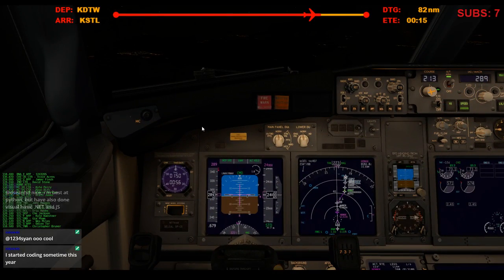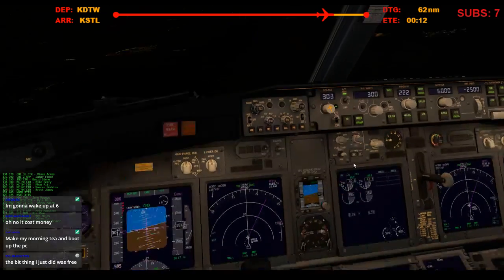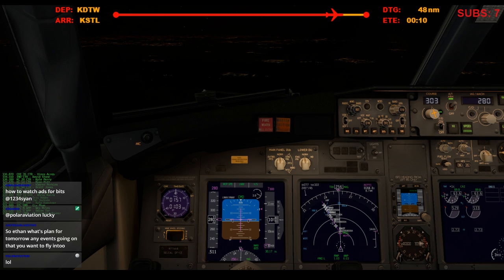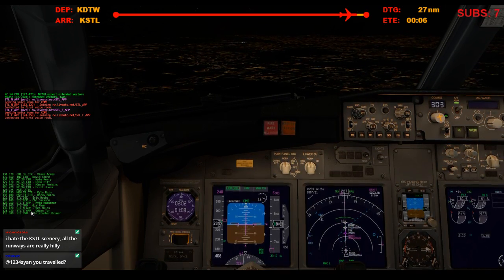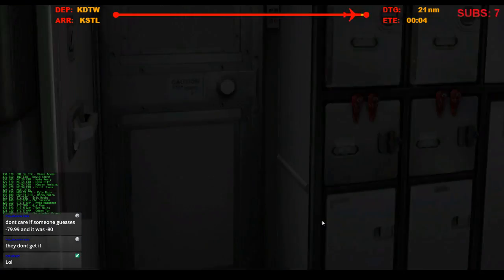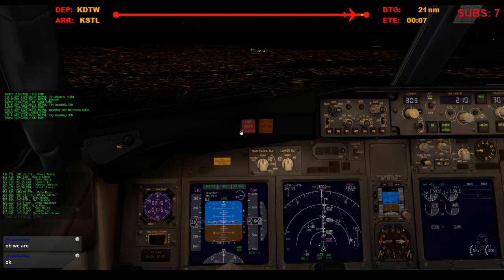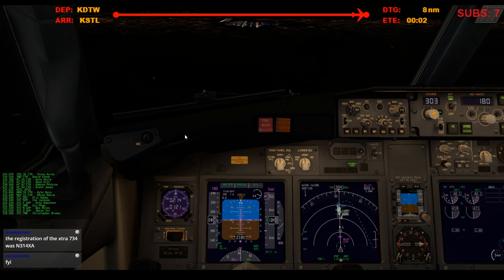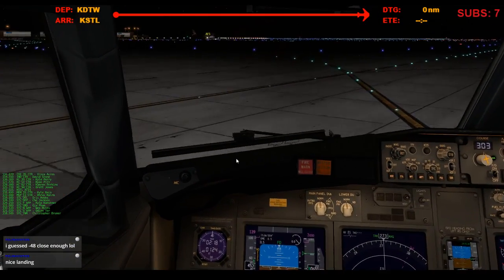Night in the 'Lou FNO | Southwest 2496 | Approach & Landing in St. Louis | VATSIM Event (Full ATC)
Broadcasted live on Twitch on October 11, 2019 -- Watch live

Last FNO with the legacy voice codec! Runway 30R.

Wanna help buy add-ons/upgrades/hardware?

Honorary Tippers:
CameronWeir
LarryCanari
xICocoSlayzI
DavidB
NathanGrahamAviation
ShaneFSX
EggMcMuffin
RileyOldfield
OCrazyBear
micah_vobora
Spankmynutz88
FlightSimStream
Stease1337
Msp_NeedTraffic_Jordan
Strongwheel54

X-Plane 11 Addons/Plugins:
Zibo 737/738/739
xPilot
AutoGate
HeadShake
FlyWithLUA
LandingRate
ASXP